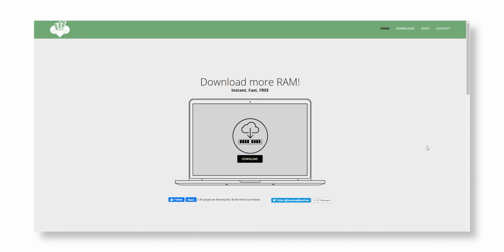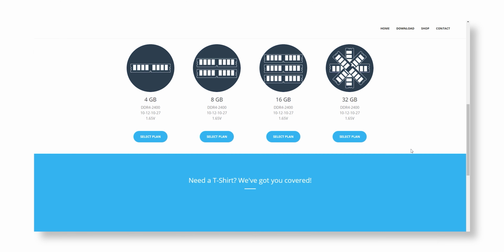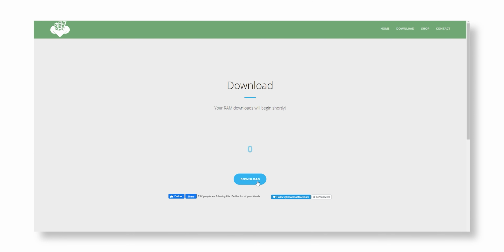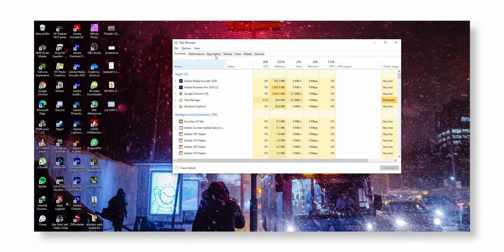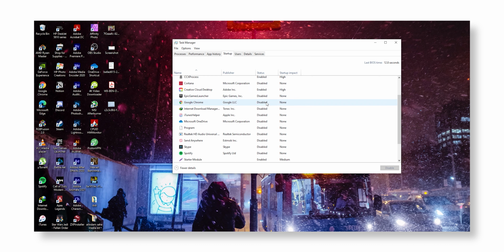How To DOUBLE Your RAM For Free!!!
How to double your RAM for free in your dream, GO AND BUY NEW RAMs.

Background Music from StreamBeats by @Alpha Gaming  Harris Heller